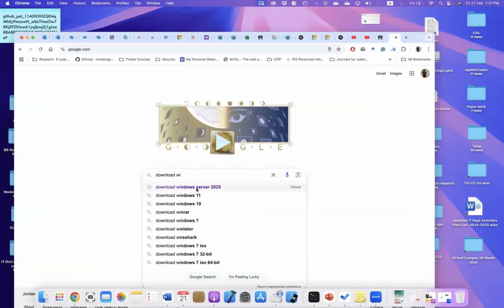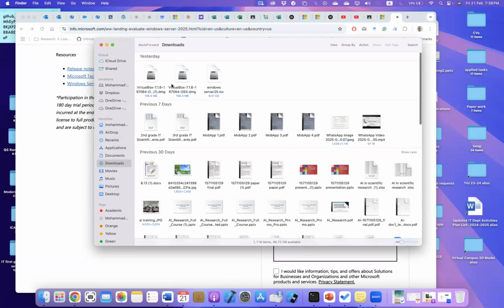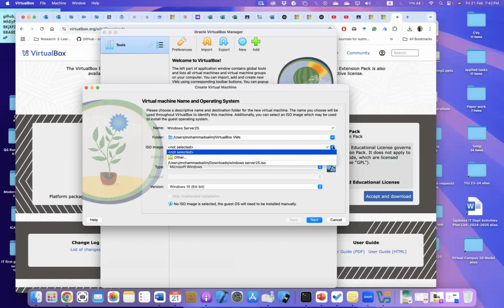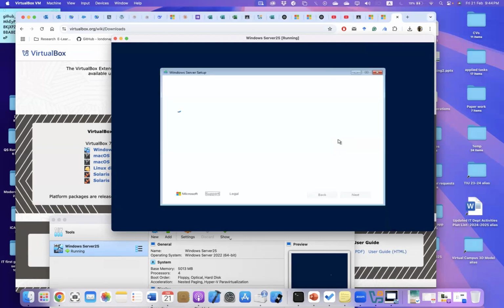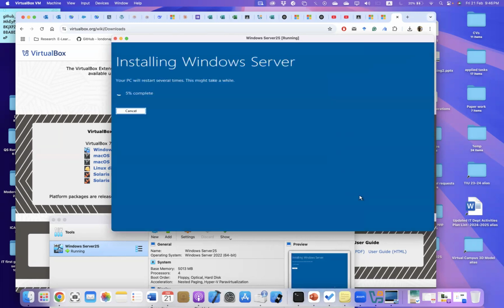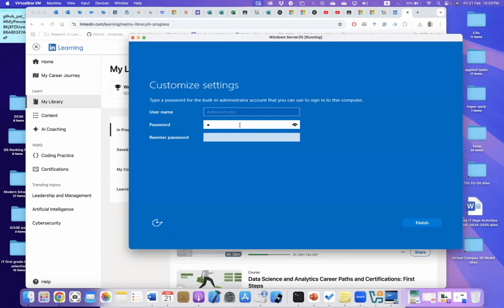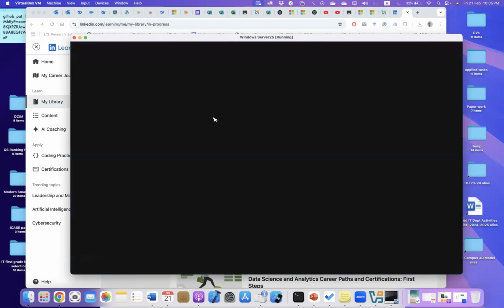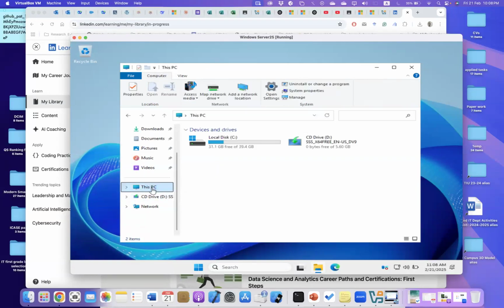Complete Windows Server 2025 Installation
This video tutorial is for IT 4th-grade students who registered for the Server Management Course at the IT Department of Applied Science Faculty at Tishk International University.